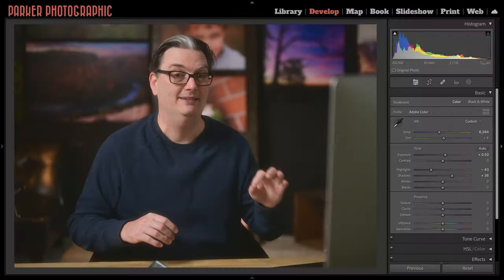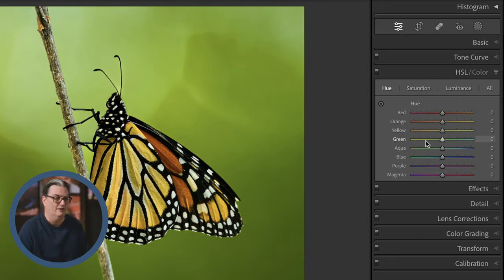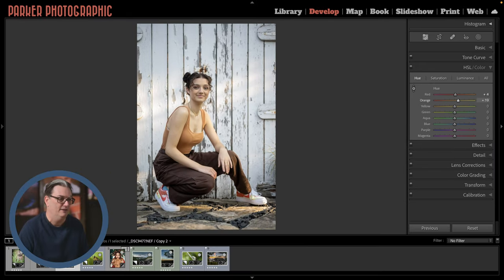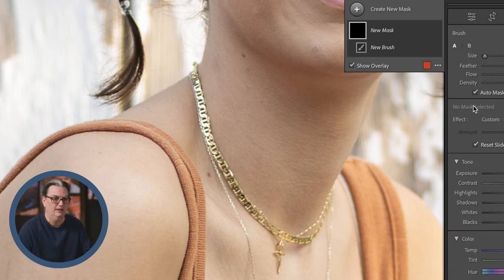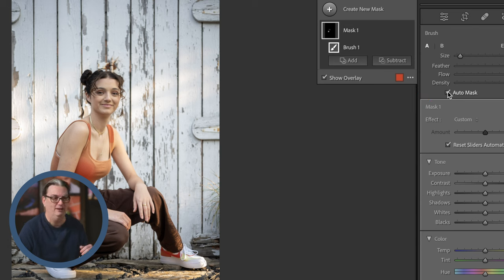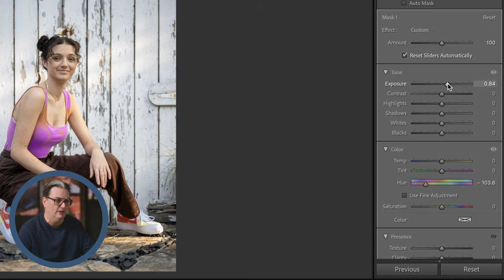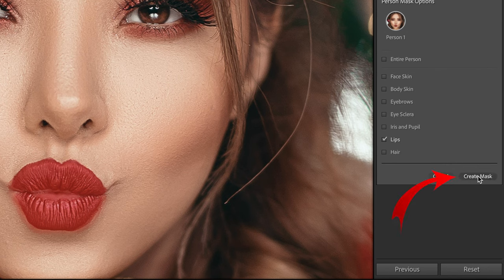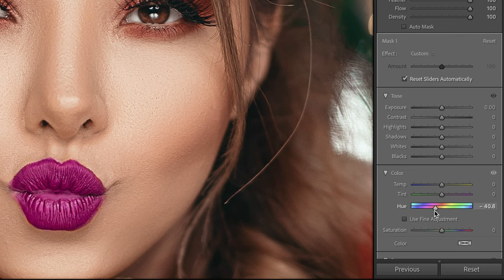Change the Color of Anything in Lightroom Classic in Seconds!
📸 Once you know the right tools and how to use them, you can change colors in seconds with Lightroom Classic and/or Lightroom CC!